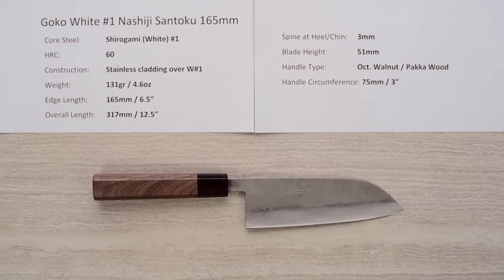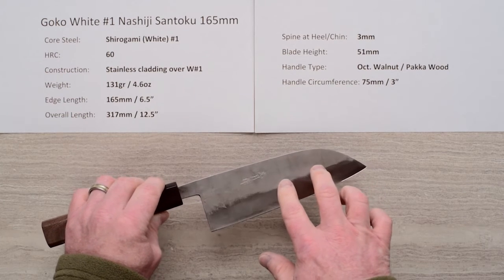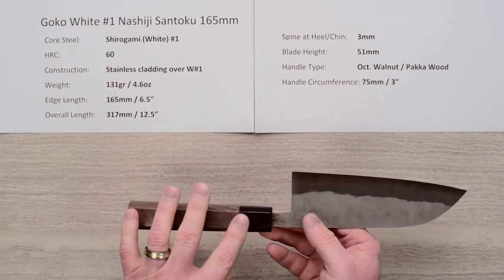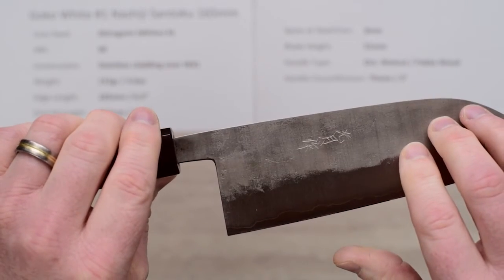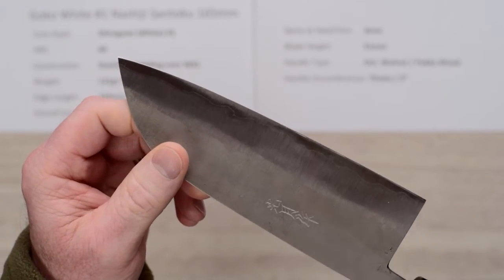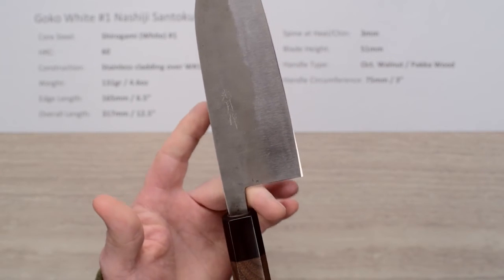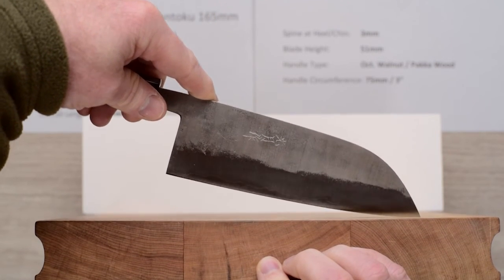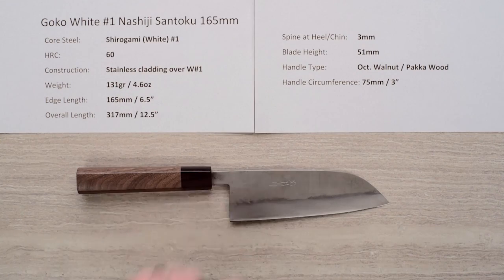Goko W#1 Nashiji Santoku 165mm Quick Look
Here is a quick product review of the Goko W#1 Nashiji Santoku 165mm.